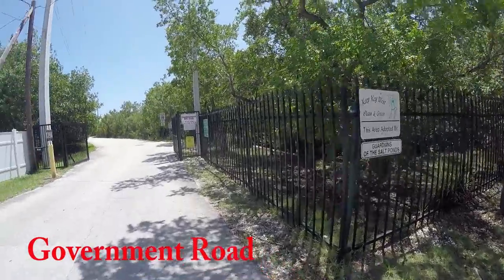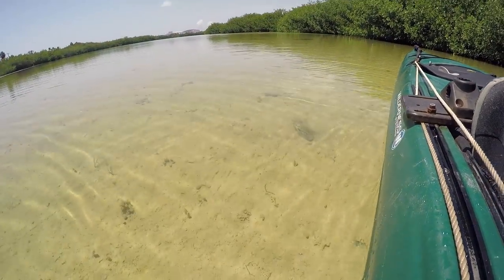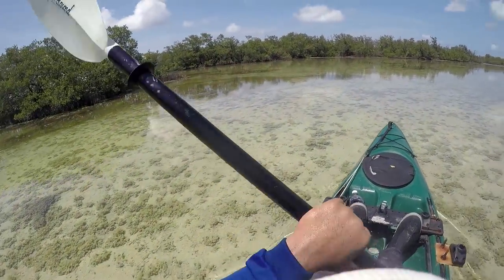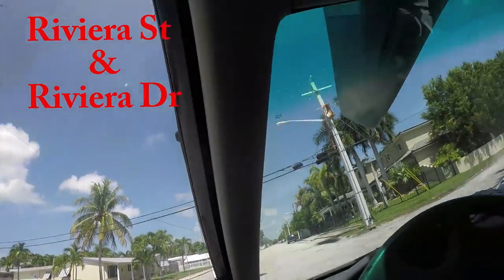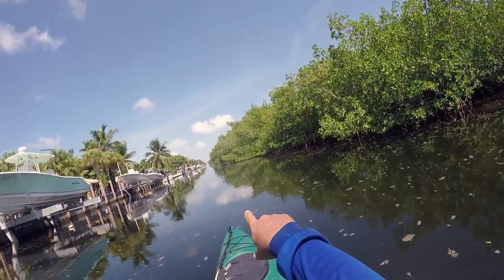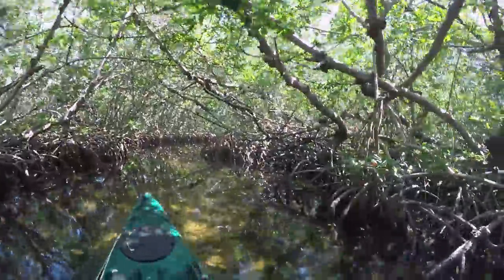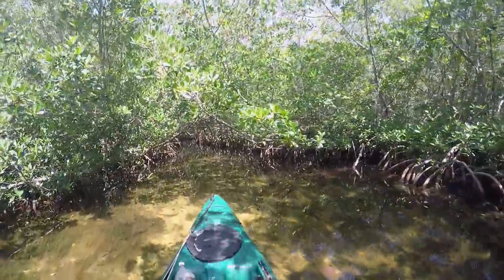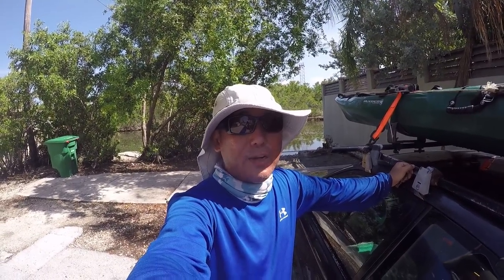Keys Adventuring: Key West Mangrove Tunnels And Salt Ponds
The Key West Mangrove Tunnels and Salt ponds are a very unique spot in the heart of Key West.  Although Key West is known for all it's raucous offerings, not a lot of people know about a section of the island that is still quite untouched and hidden away from all of the modern nuances (except for the planes that fly overhead).  The Salt ponds are a great expedition on a windy day or even some place to hide away from the Summer sun.  Great for bird watching or studying the Biology of the Florida Keys flats.  Definitely a great place to experience if you don't have a lot of time or transportation issues to visit other areas.

The Kayaks
1) 2010 Wilderness Systems Tarpon 140.
2) 2012 Hobie Adventure Island w/ Outboard Motor Mount
 - 2010 Suzuki 2.5 HP 4-Stroke Outboard
 - Lowrance Hook-5

The Rods/Reels

1) 7' MH Shimano Teramar, TMS-X70MH, Line Wt. 10-20lb, Lure Wt 1/2-1 1/2oz, Power: Medium Heavy, Action: Extra Fast

2) 7'  H Shimano Teramar, TMS-F70H, Line Wt. 15-20lb, Lure Wt 1/2-2oz, Power: Heavy, Action: Med Fast

3) 5'8" XH Shimano Treval Jigging Trigger Rod, TVC-58XH, Line Wt. 80-200, Lure Wt, 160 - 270grams, PowerExtra Heavy

4) 7'6" M Hurricane Calico Jack IM7, CAJ-457, Line Wt. 8-17lb, Lure Wt 3/8-3/4oz, Power: Medium

5) 6' Ande Tournament Stand Up Rod, ASU-601A SDRMH, Line Wt. 20-50, Power: Medium Heavy

6) 6'6" Shimano Trevala, TVC-66MH, Line Wt. 50-100lb, Jig Wt 50-100g, Power: Medium Heavy, Action: Medium Fast

7) 7' Shimano Trevala, TVC-70ML, Line Wt. 20-50lb, Jig Wt 55-135g, Power: Medium Light, Action: Medium Fast

Cast Nets
-5' 3/8" Plastic enclosed weights
-6' 3/16" Super Spreader SS-1000 1 lb per foot
-7' 3/8" Mako 1lb per foot

Filming

Panasonic G7
-14-42mm F3.5-5.8
-20mm F1.7